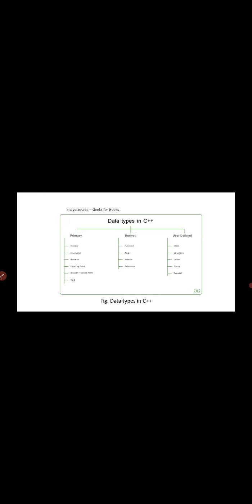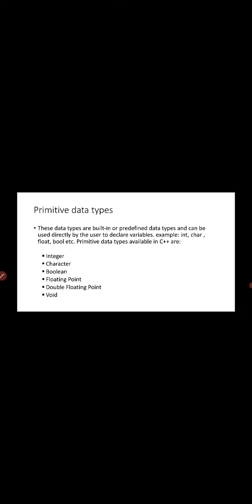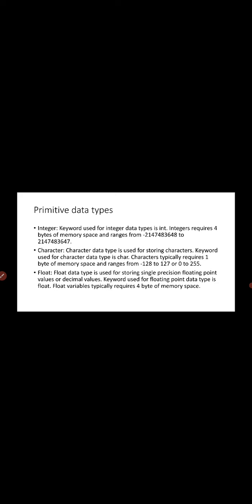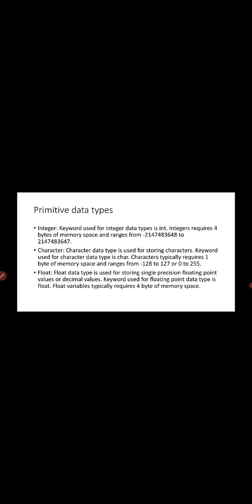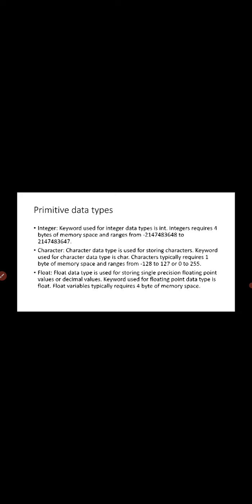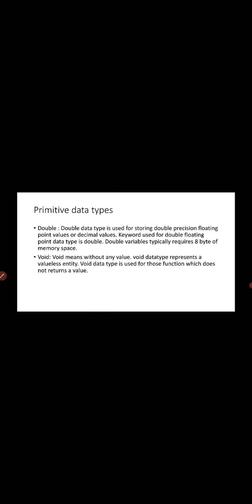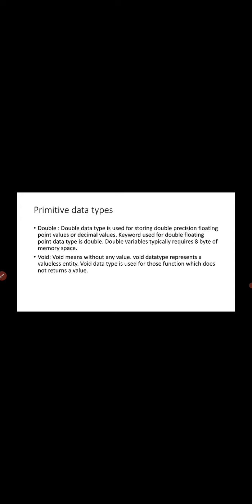DSC 3A OOP using C++ - Module I Session 9